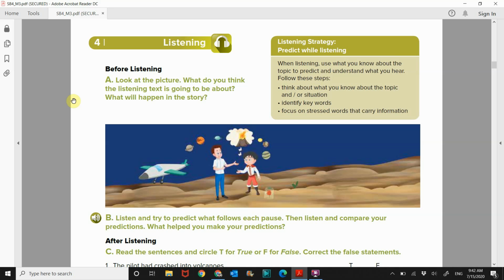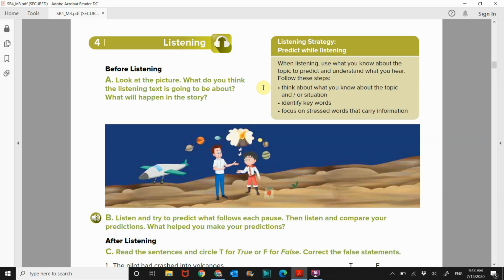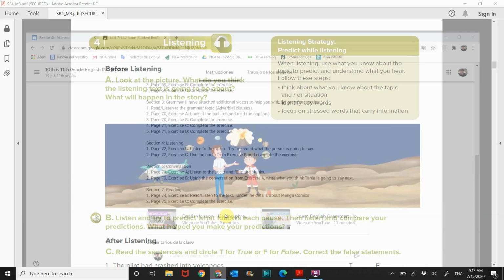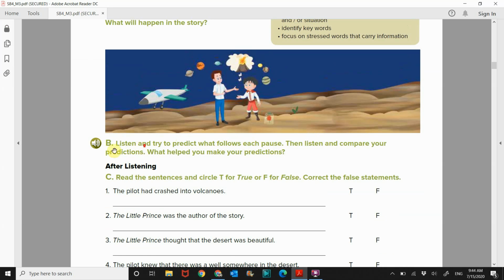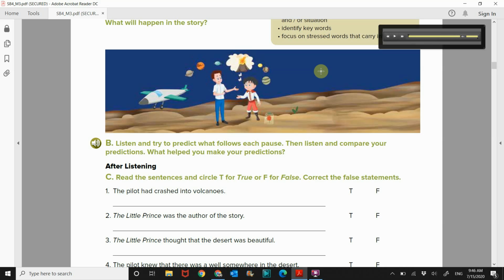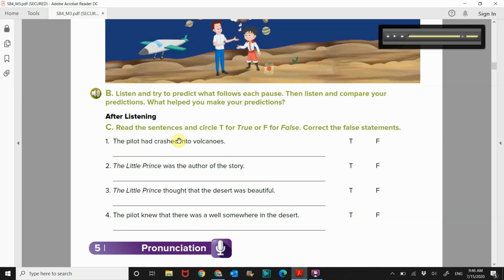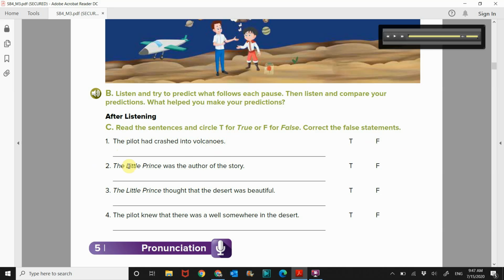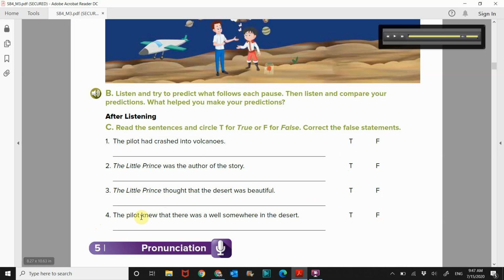ELLevate 4, Unit 7: Listening (p72)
Here is the video lesson for the listening section in Unit 7.